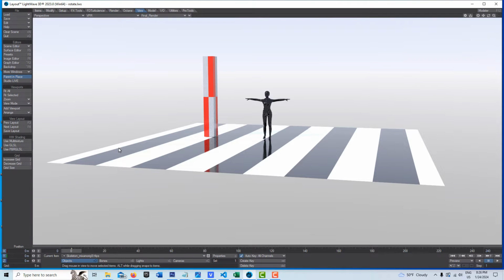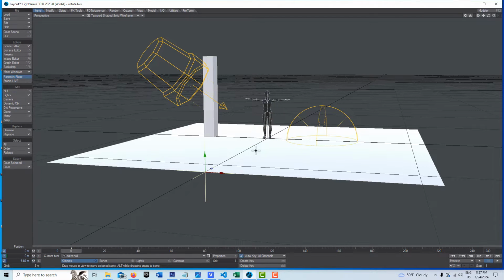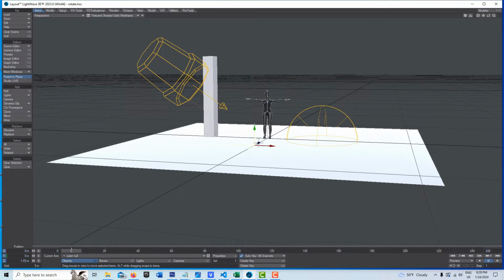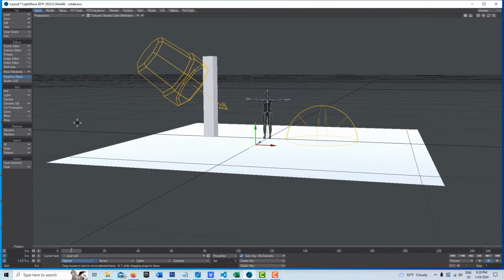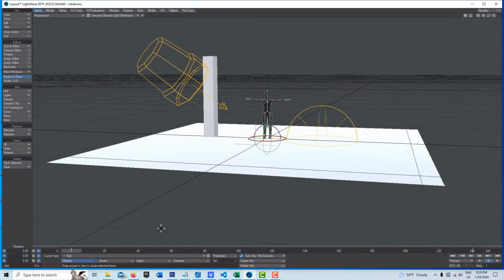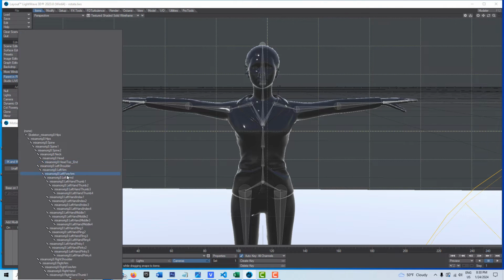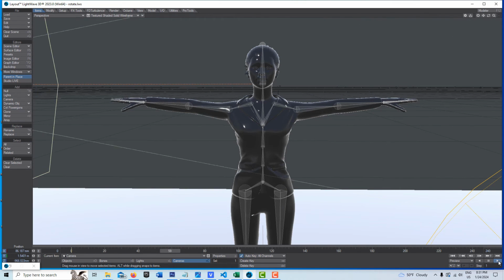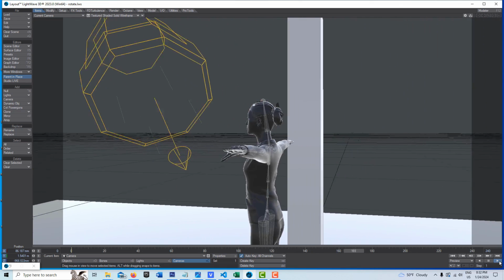Get an Orbiting 360 Degree Camera Shot in LightWave 3D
This video shows how to get an orbiting camera shot in LightWave 3D. Uses the render target function of the camera to lock on the main object.